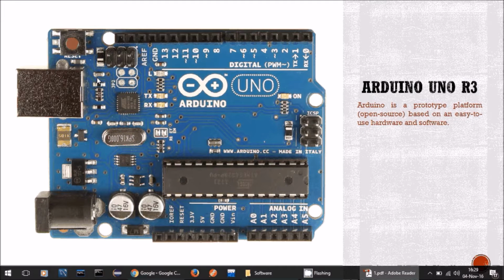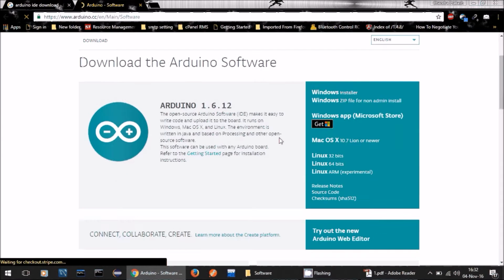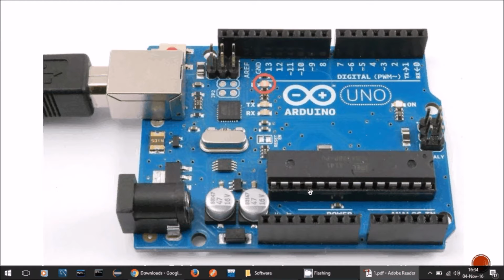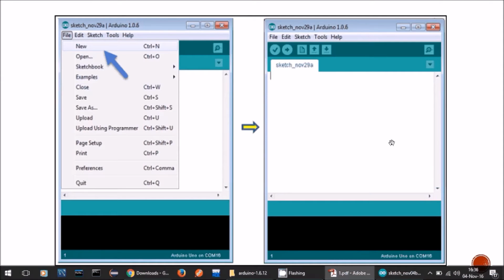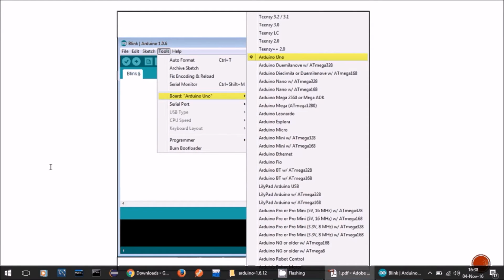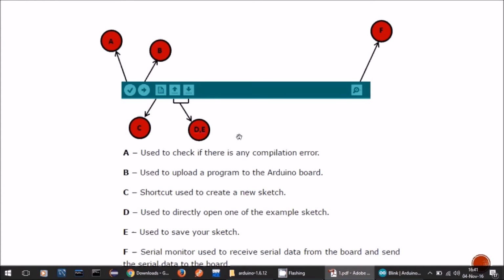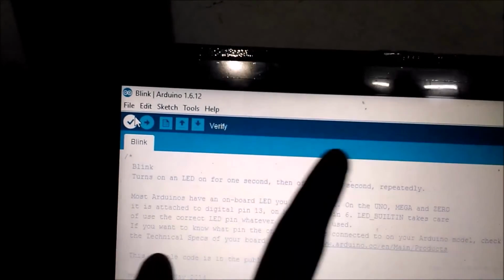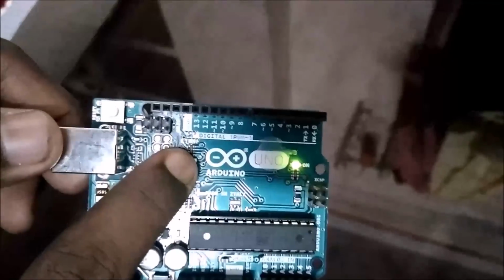Arduino Tutorials - 03 | Arduino - Installation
We will learn in this tutorials about the process of Arduino Installation.